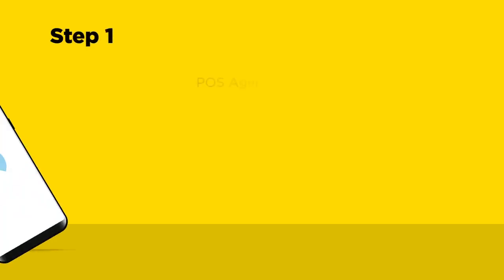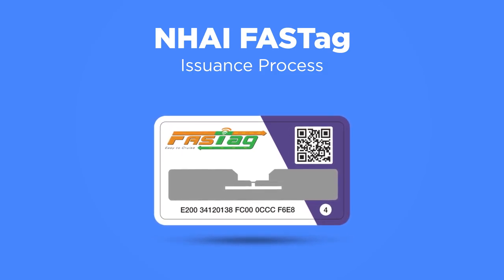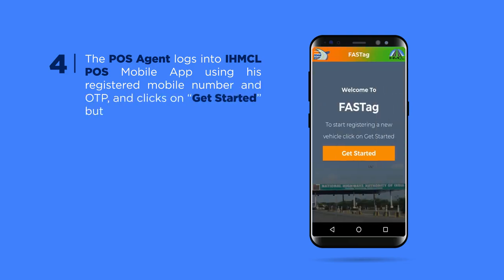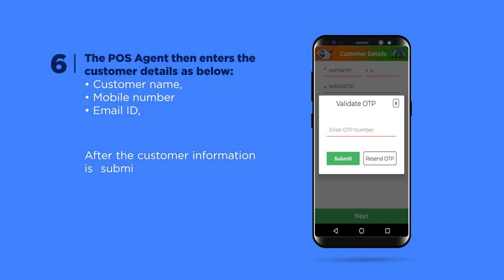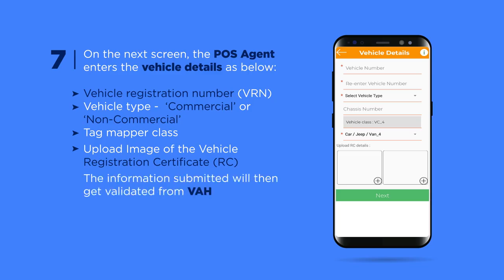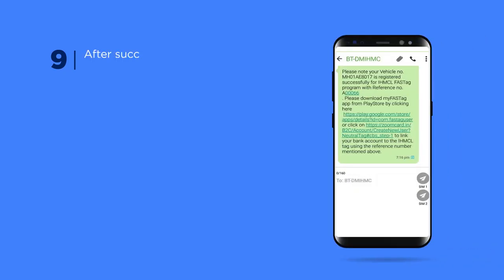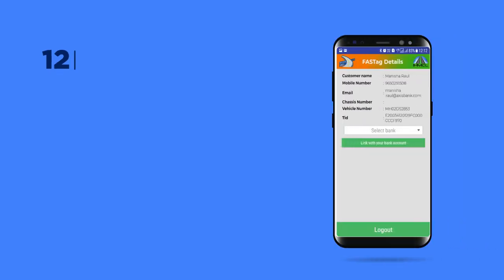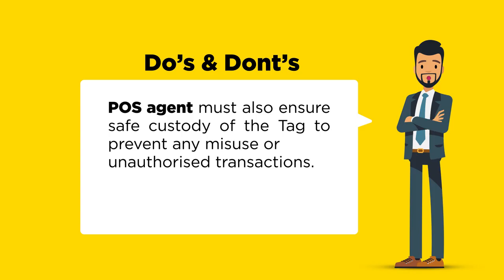Tutorial for Issuance of NHAI FASTag via Point of Sales (POS)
IHMCL presents tutorial video for easy understanding of Issuance process of NHAI FASTag by Sales Agent, at point of sale (POS).